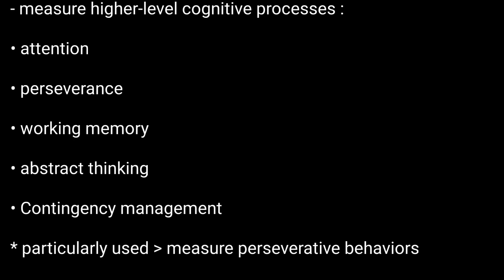Wisconsin Card Sorting Test | WCST Test